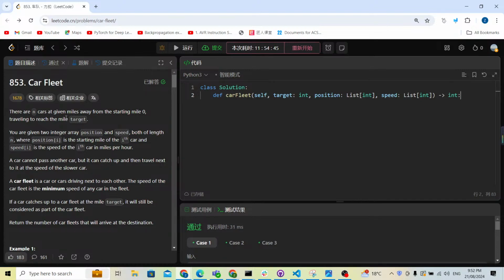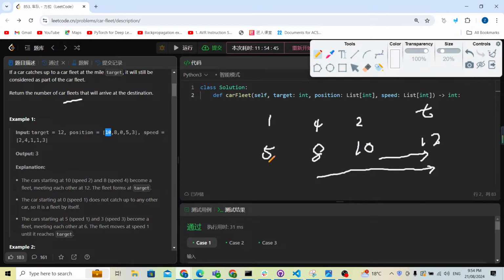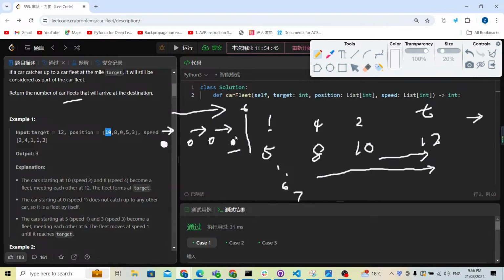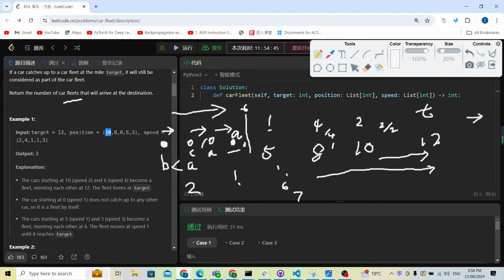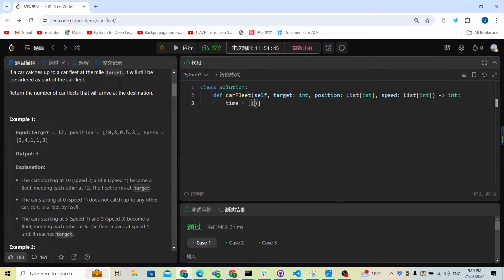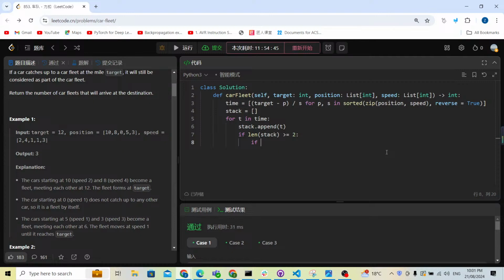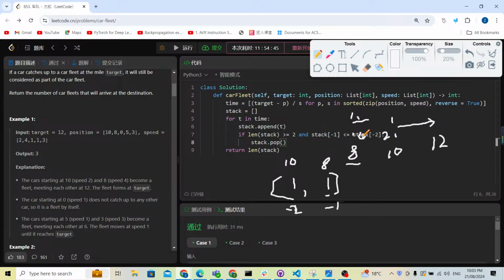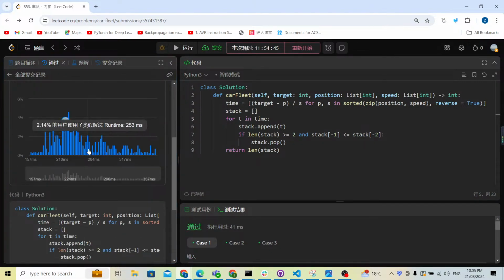Leetcode 853. Car Fleet (stack)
853. Car Fleet